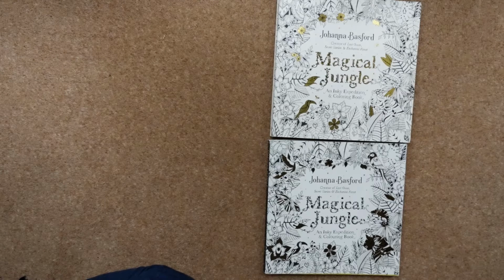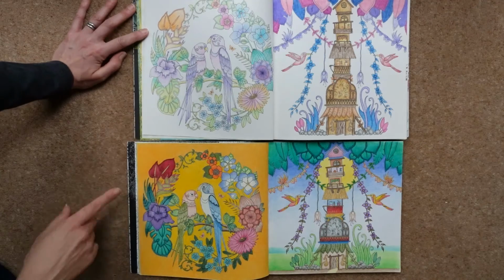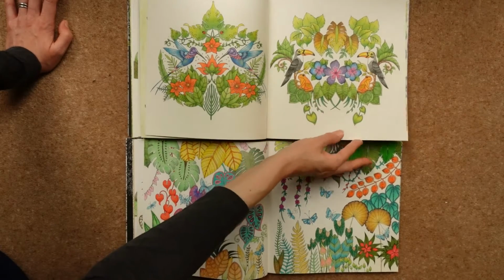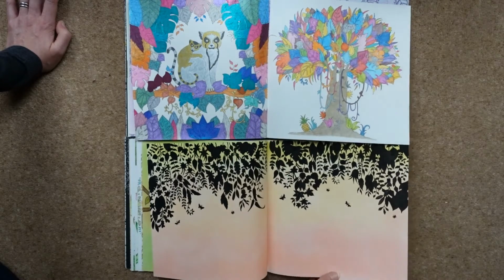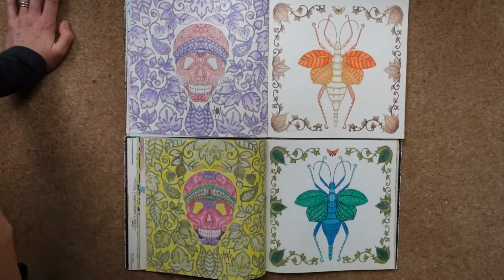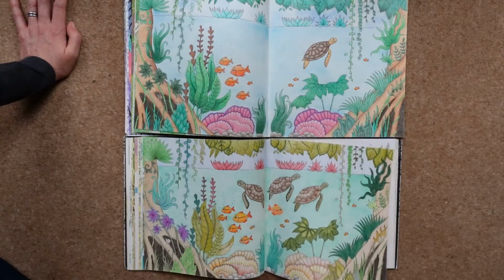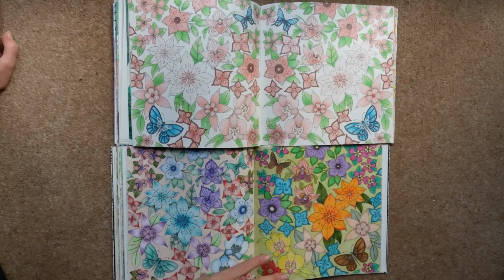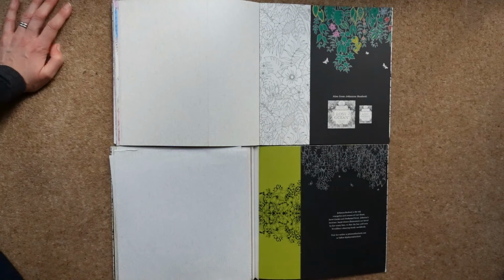Comparison of Completed Magical Jungle Colouring Books by Johanna Basford (Adult Coloring)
I have completed colouring the lovely Magical Jungle by Johanna Basford for the second time and thought that I would share a flip through video comparing the two. I hope that you enjoy it. You can download my free page index sheet

*Magical Jungle by Johanna Basford*

🎥🎥 Items that I use to film:
Camera –